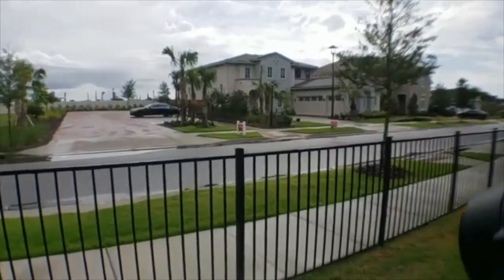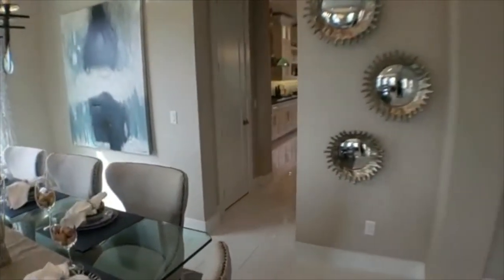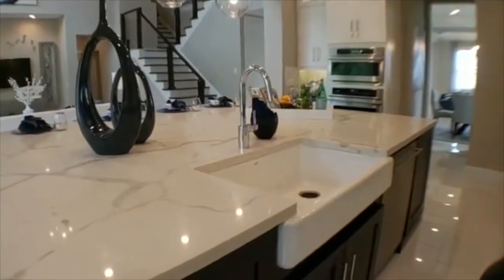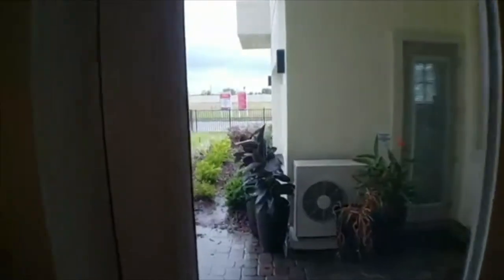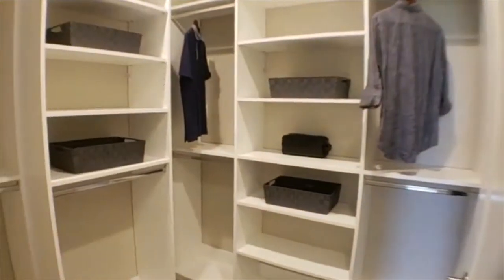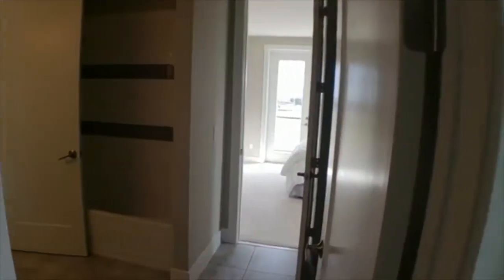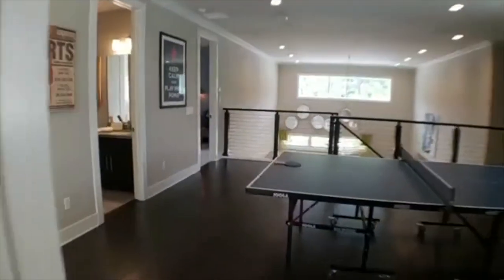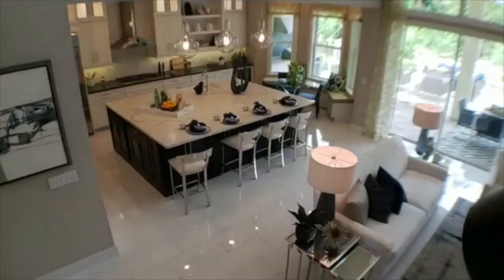Taylor Morrison The Preserve at Laureate Park I Valencia Model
Model Home for Sale, including all upgrades!
1.050 Million
5 Bedrooms